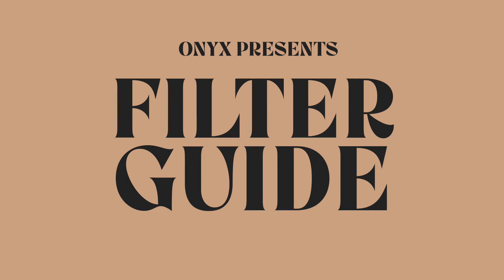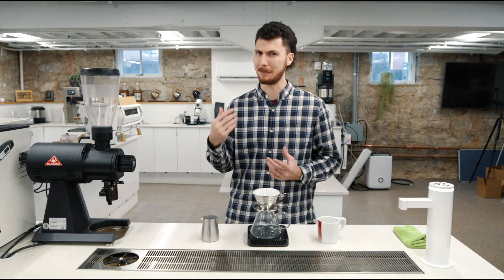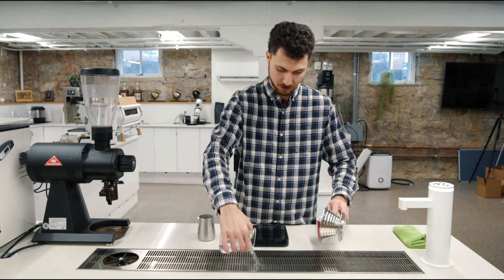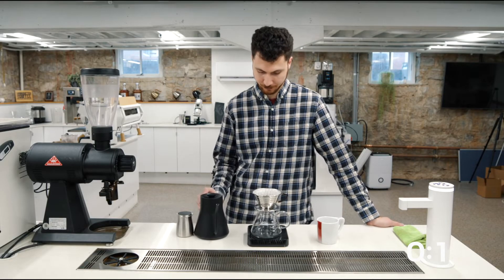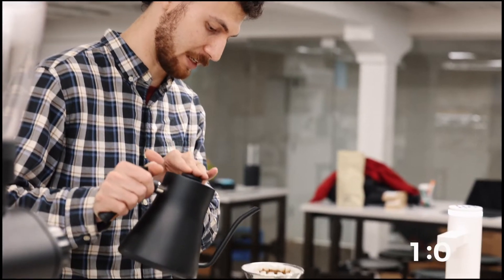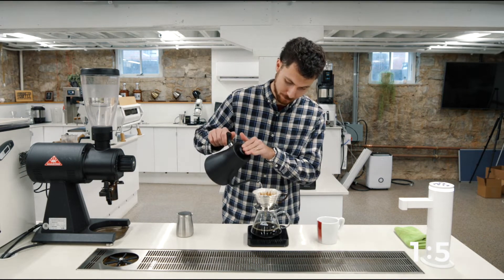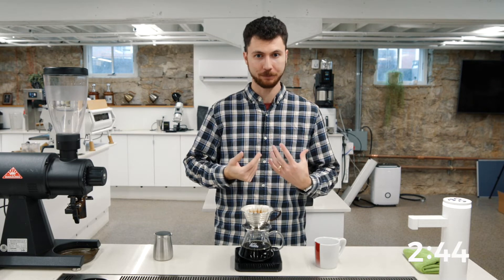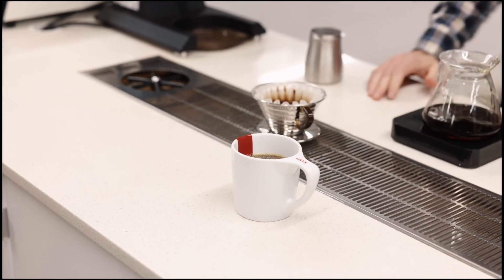Brew Guide - Colombia Delagua Natural Filter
For those who like adventure and clean ferment this is a big, jammy, fruit forward, naturally sweet coffee. Delagua is a new project from our long time producing friends Sebastian & Felipe Sardi (La Palma y El Tucan). This new farm is in the Northern Sierra Nevada mountain ranges of Colombia. This one is for filter only. It’s incredibly wild and will definitely provide an ever changing complexity as you make your way through the bag.

FILTER – Kalita Wave 185
25g Coffee : 400g Water 208°F
Medium-fine
9 Baratza Encore
18clix C40

Start Timer - Bloom 50g
30s - Spiral Pour to 160g
45s - Spiral Pour to 220g
1m10s - Spiral Pour to 280g
1m35s - Spiral Pour to 340g
2m - Spiral Pour to 400g
~2:40 drain